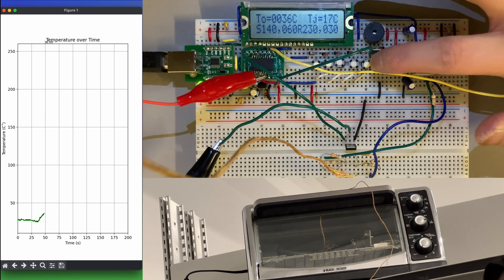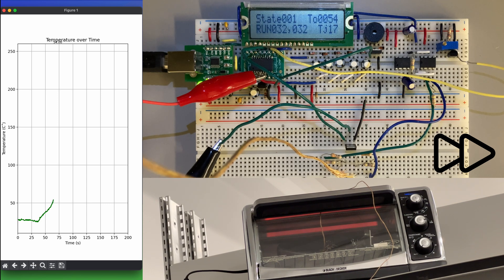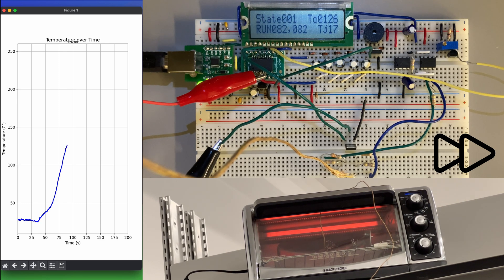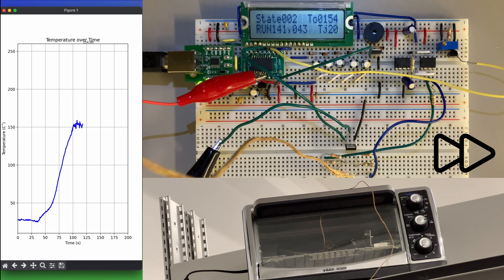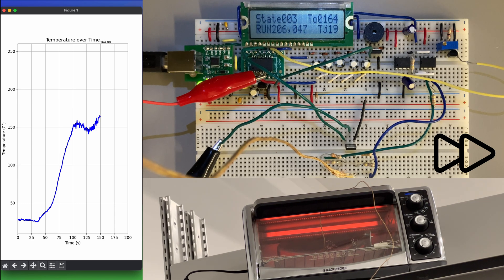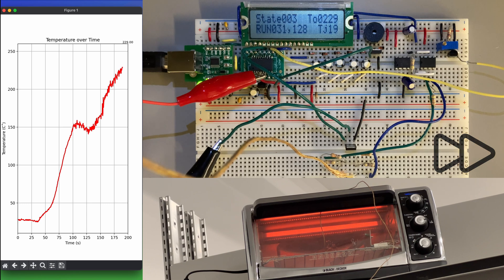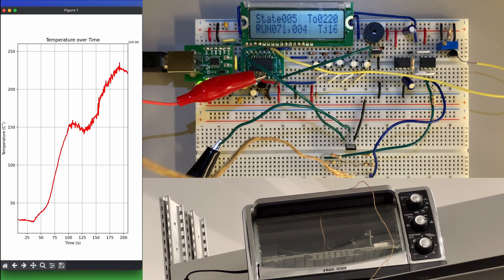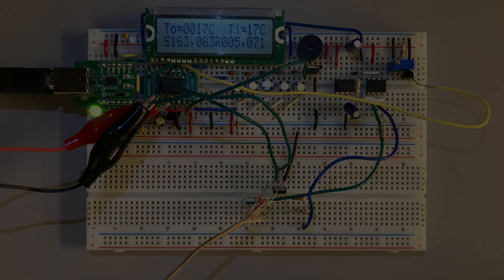UBC ELEC 291 (2024) Project 1 - Reflow Oven Controller (Group B4)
Video demonstration of UBC ELEC 291 Reflow Oven Controller project (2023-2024)